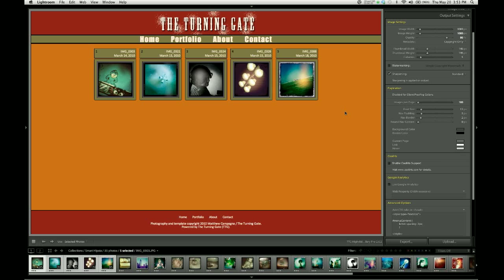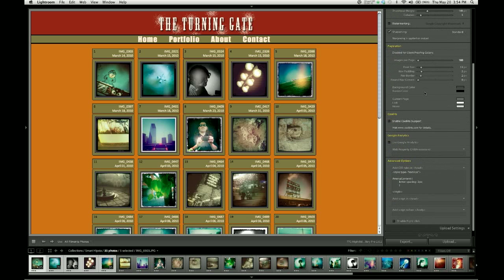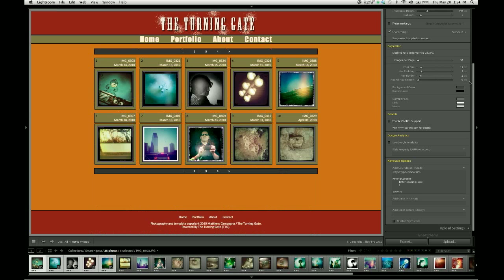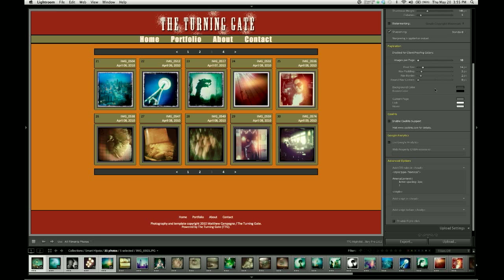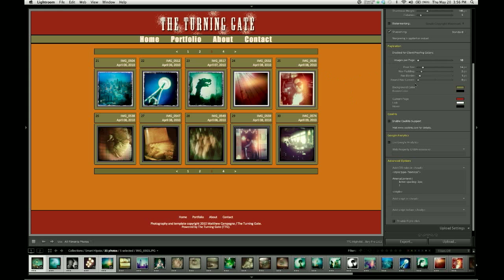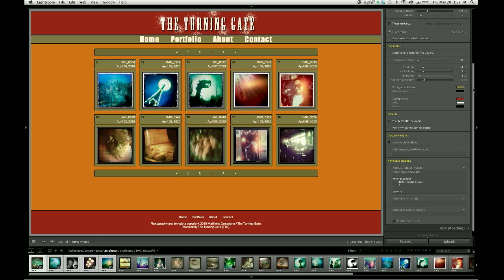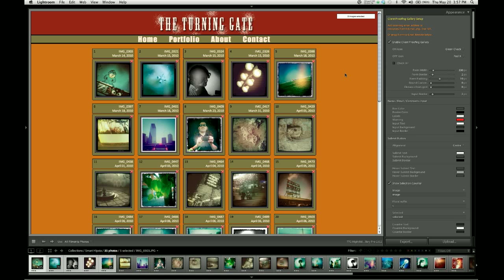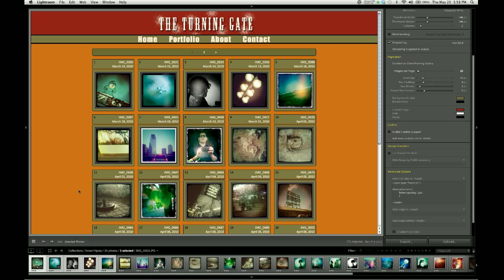TTG Highslide Pro Tutorial: 03-02 Output Settings - Pagination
TTG Highslide Gallery Pro 2.0 video tutorial series. Covering Pagination of galleries, allowing your image galleries to span several pages by limiting the number of images per page.